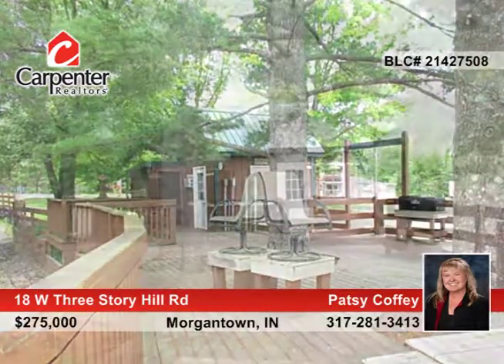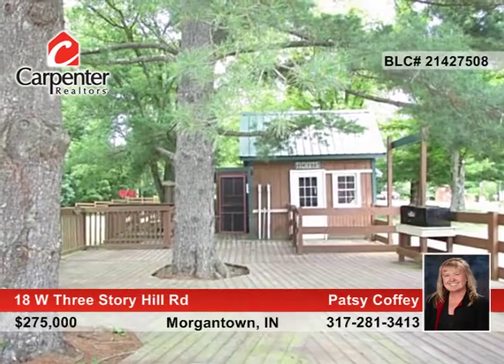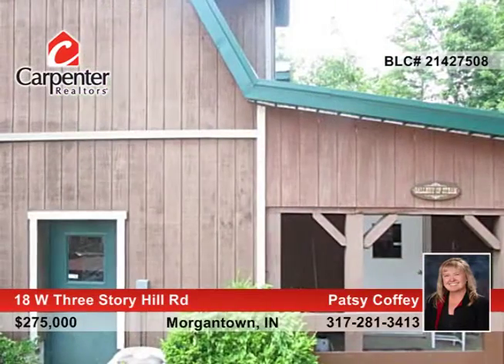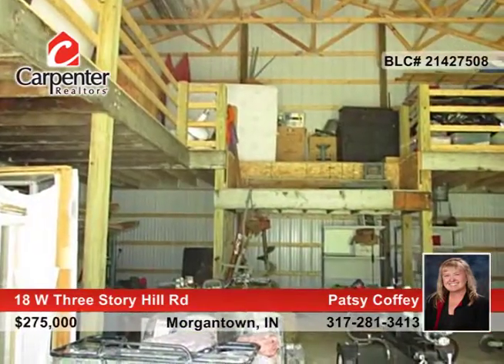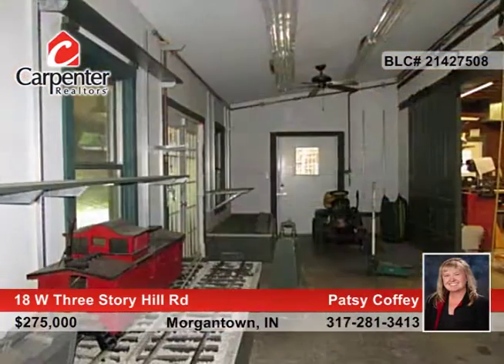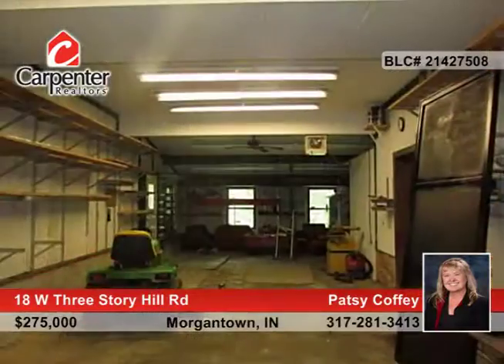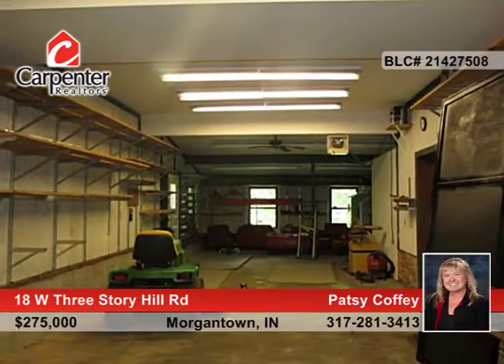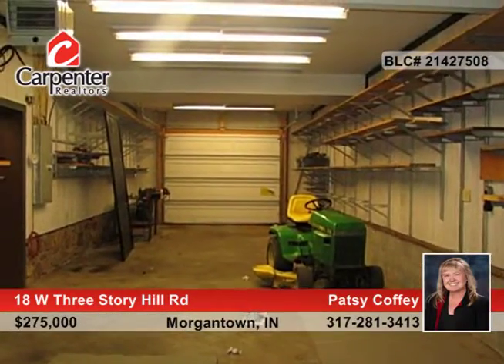18 W Three Story Hill Rd Morgantown, IN | MLS# 21427508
18 W Three Story Hill Rd, Morgantown, IN - Map it
Patsy Coffey- |

A Roof Over Your Head-Money In Your Pocket! Work from home in the 1BR 1BA home w/full kitchen and great room or in the 1BR 1BA apartment over the barn. This property would be great for a landscaping business, art gallery or manufacturing. 4 gorgeous acres w/small pond, 30x30 pole barn with storage area, huge deck and large parking area, Amish built barn, ticket office (could be converted), barn w/600 amp electric w/workshop, handicap accessible bathroom and currently zoned R2.